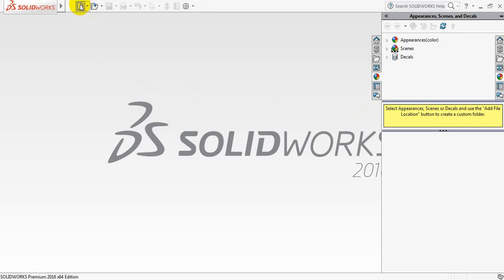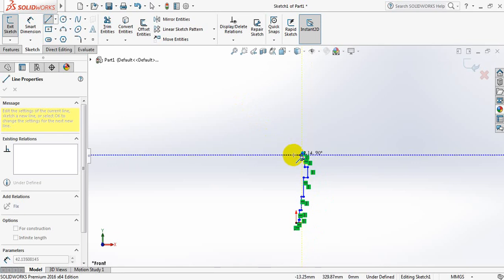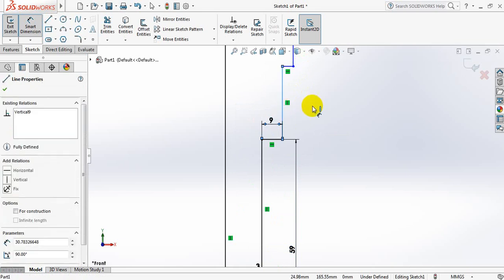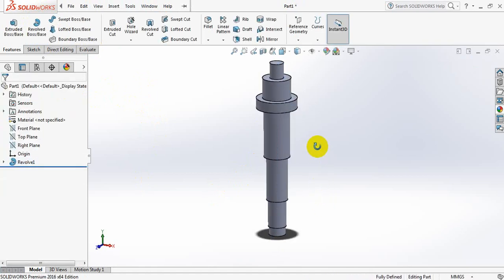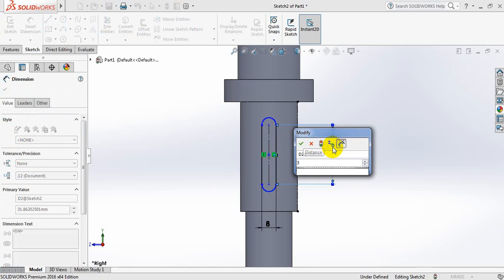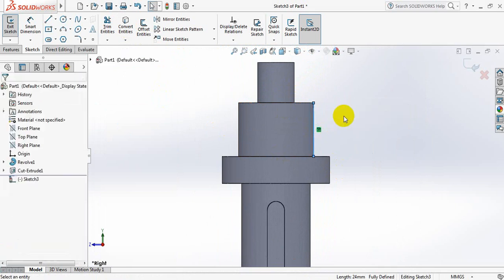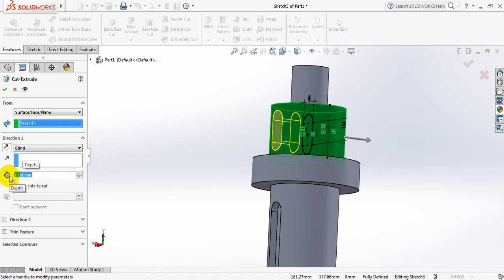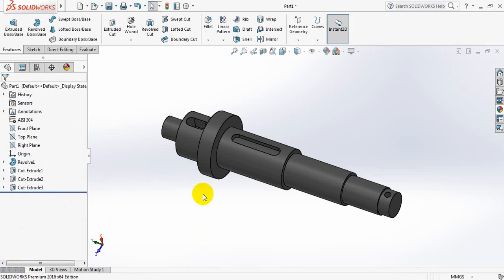SolidWorks tutorial - how to make engine shaft